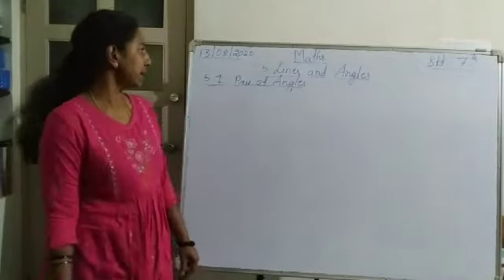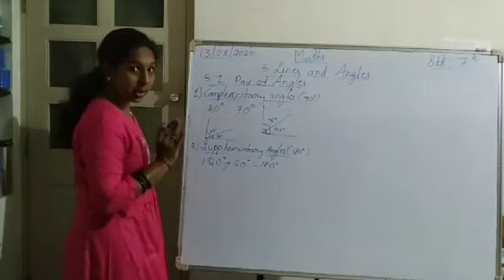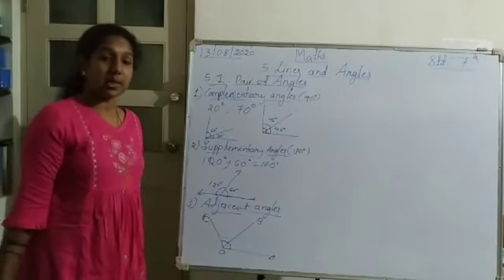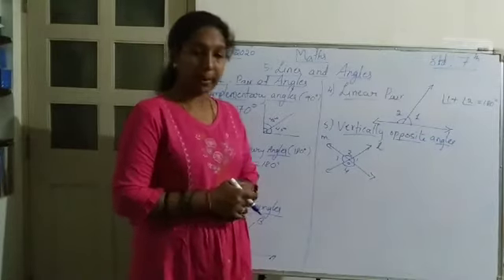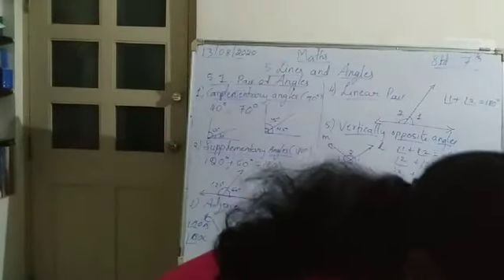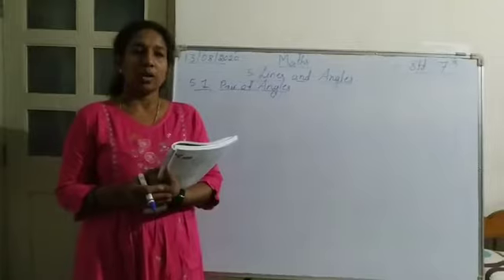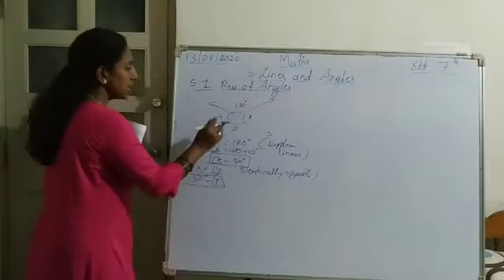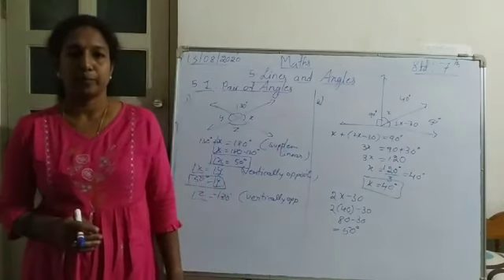Pairs of angles